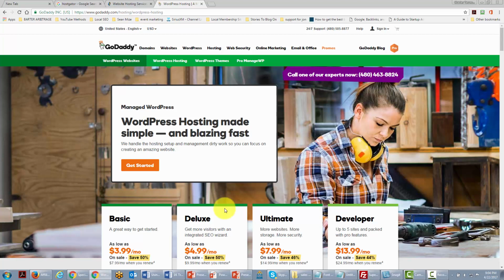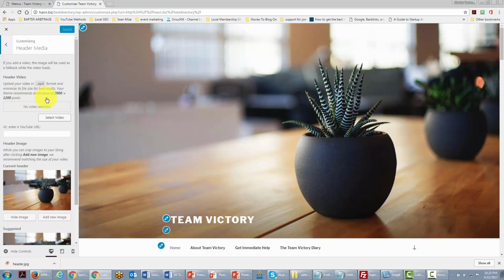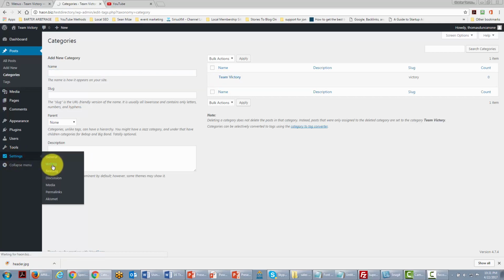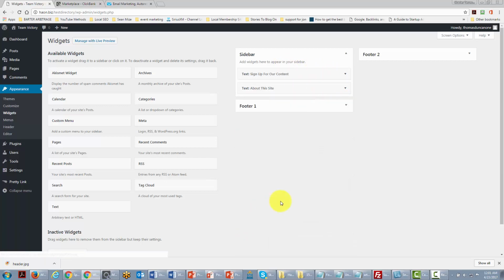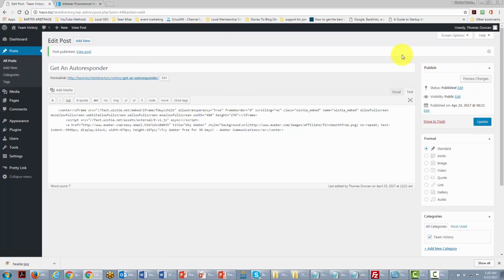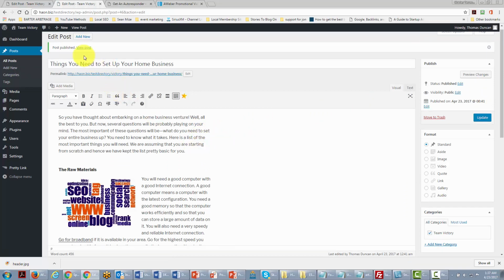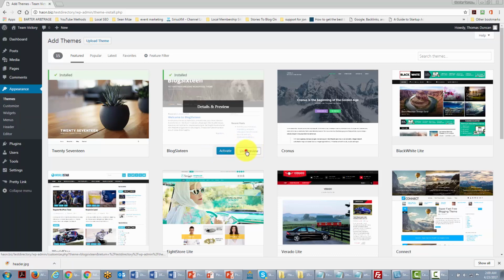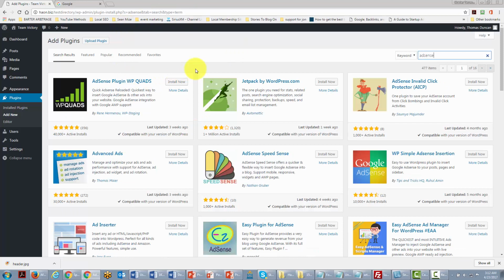How to start business from home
business from home